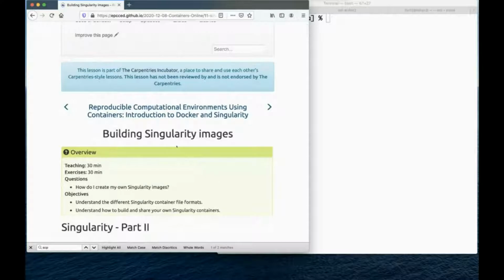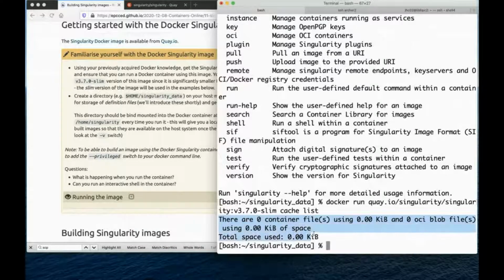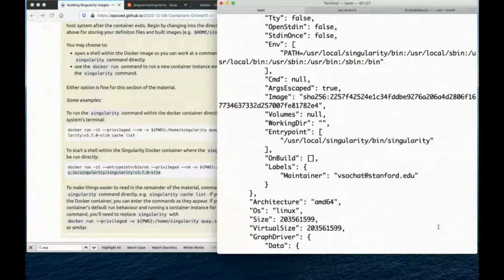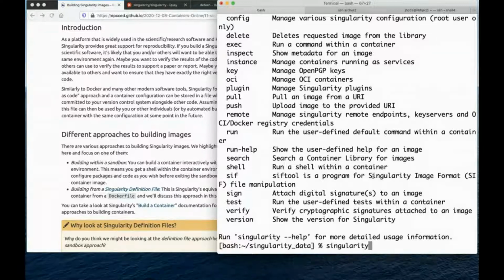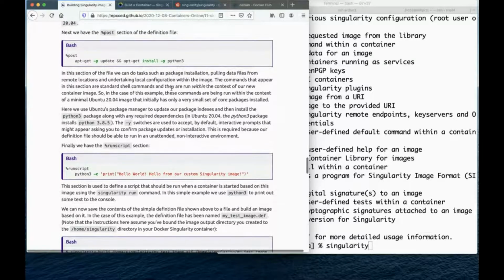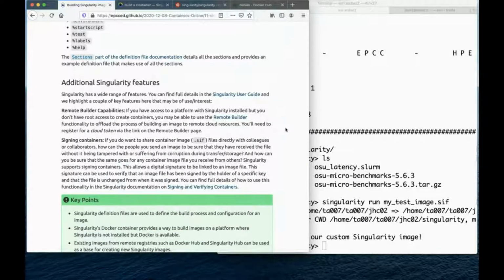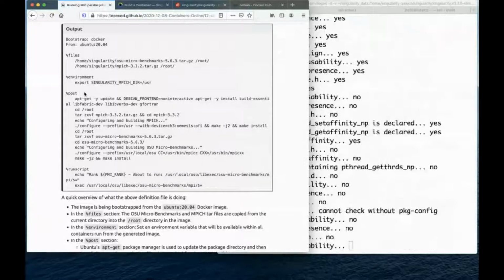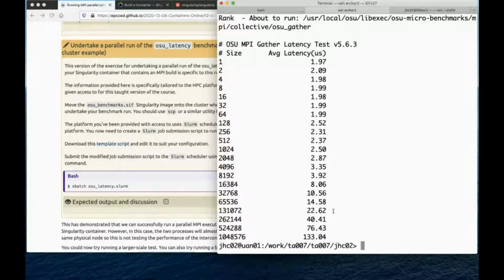ARCHER2 - Introduction to Docker and Singularity Day 2 part 2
Reproducible computational environments using containers - Introduction to Docker and Singularity

This course aims to introduce the use of containers with the goal of using them to effect reproducible computational environments. Such environments are useful for ensuring reproducible research outputs and for simplifying the setup of complex software dependencies across different systems. The course will introduce the use of Docker and Singularity containers but the material will be of use for whatever container technology you plan to, or end up, using.